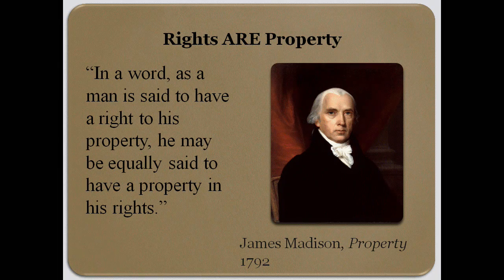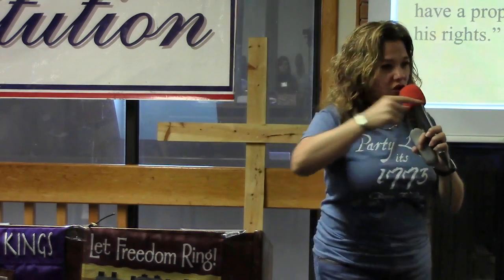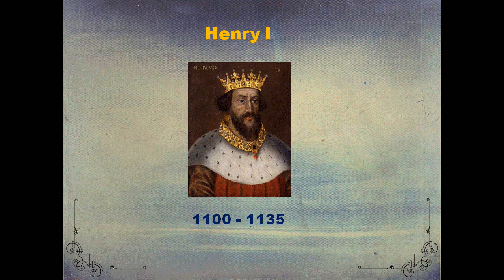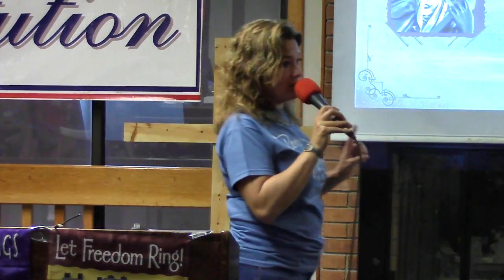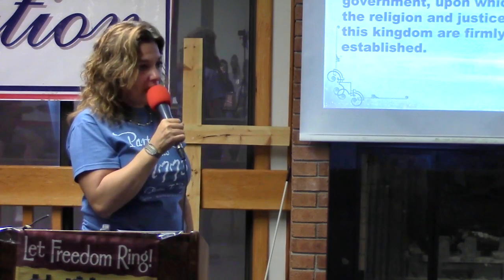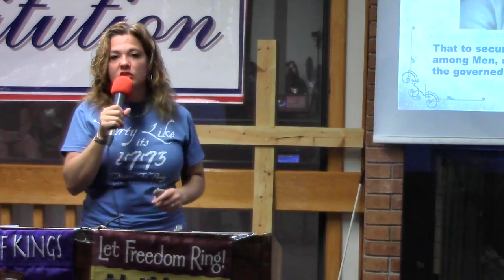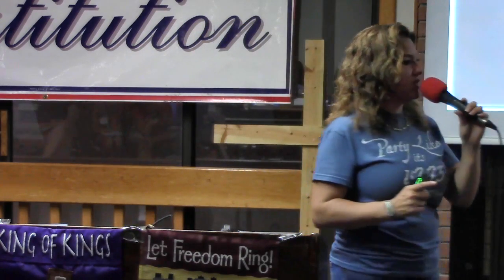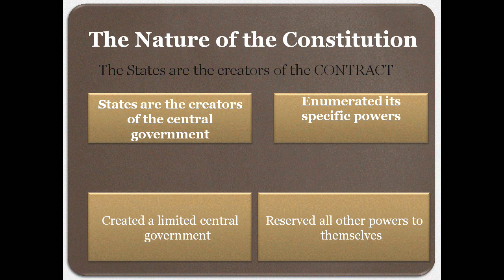Genealogy of the Constitution | Mrs. KrisAnne Hall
One of several excellent classes conducted by Mrs. KrisAnne Hall at Camp Constitution's 2015 Annual Summer Camp.

Camp Constitution is an all volunteer association of Americanists. We run a week-long family camp, man information tables at various venues, have a book publishing arm, and post videos from our camp and others that we think are of importance.

Produced by: Michael Smith